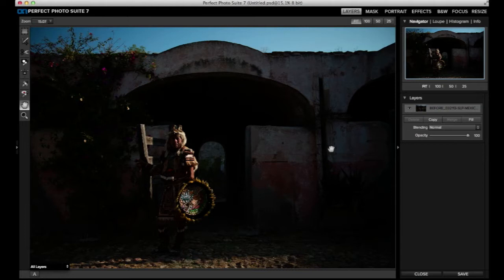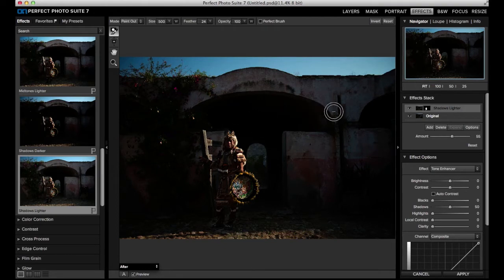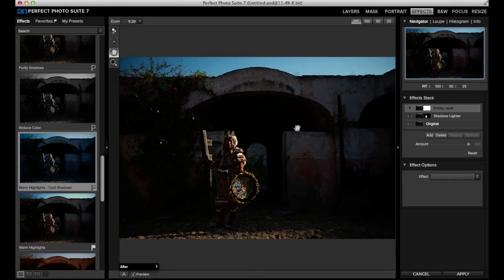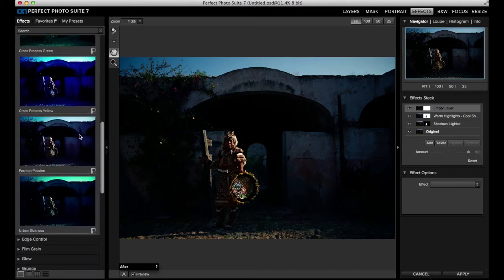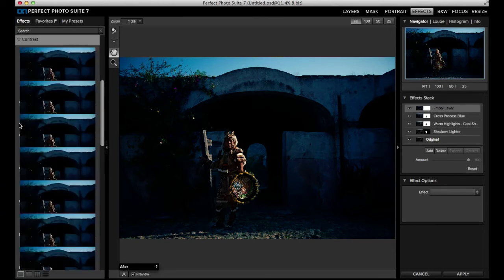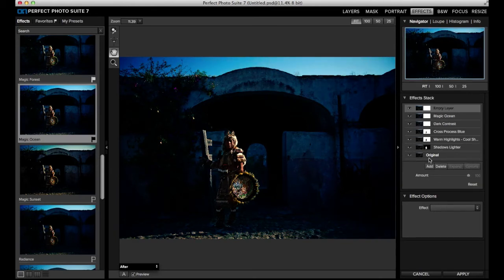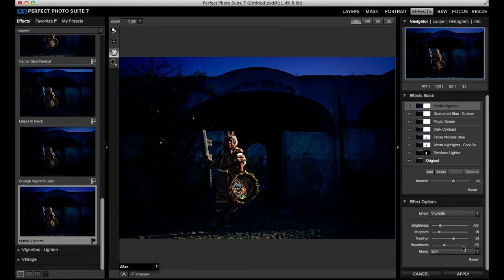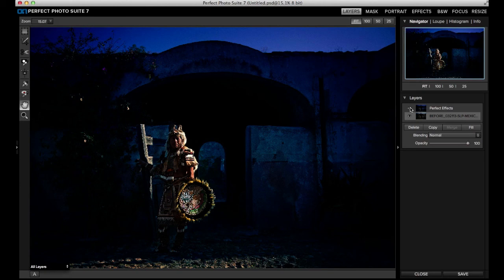Perfect Inspiration: Episode 57 - Fabricating Color in Your Imagery with Stacy Pearsoll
Light is as fundamental to photography as an understanding of aperture and shutter speed. Great lighting is a big factor in creating a great photograph. A photograph of any subject can be improved or worsened by a change in the light in which it is photographed. To best understand how this happens, you must understand the four fundamental qualities of light: intensity, color, direction, and contrast.

It's really the color that I'd like to discuss for this episode of Perfect Inspiration. I've picked an image that will help me demonstrate forward and backward moving colors. The image I've selected features a gentleman dressed in traditional Aztec clothing. The photograph has the three of the four qualities of light I like to see used when photographing portraits like this: intensity, direction and contrast. However the fourth, color, is a missing element.

Through my postproduction process using Perfect Photo Suite 7, I can add the missing element of color. Check out this video to see my process of manipulating forward and backward moving colors when editing an image.
- Stacy Pearsall